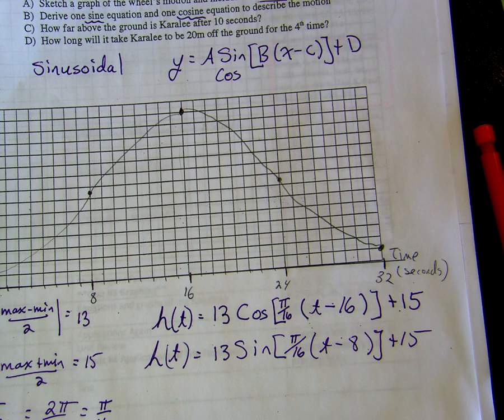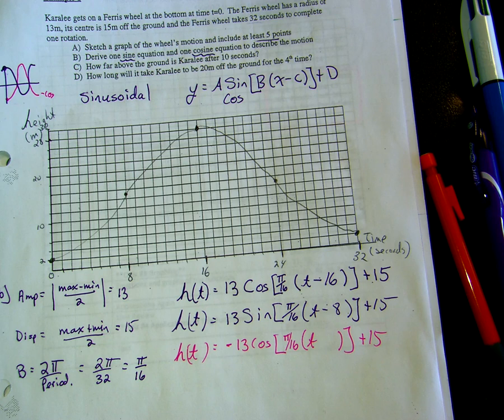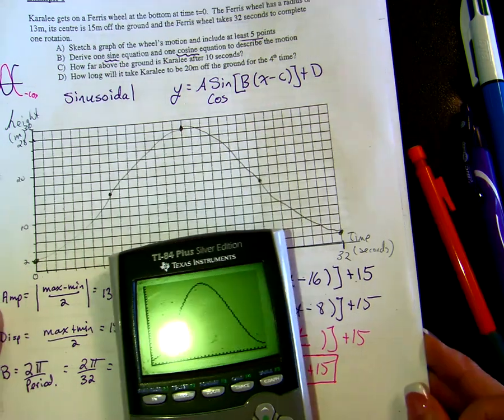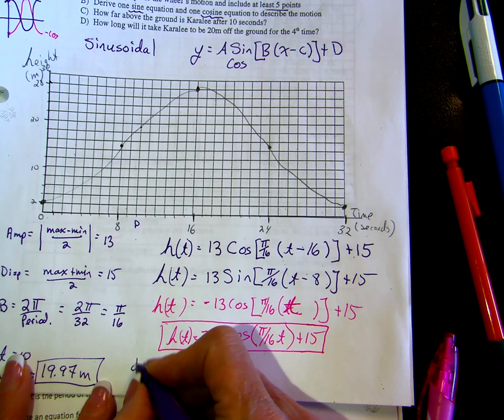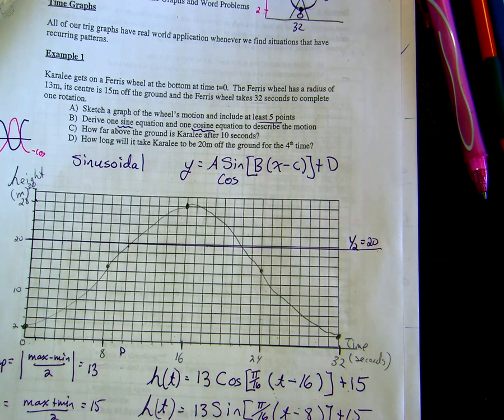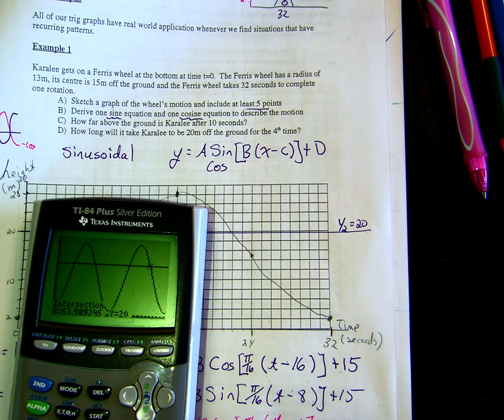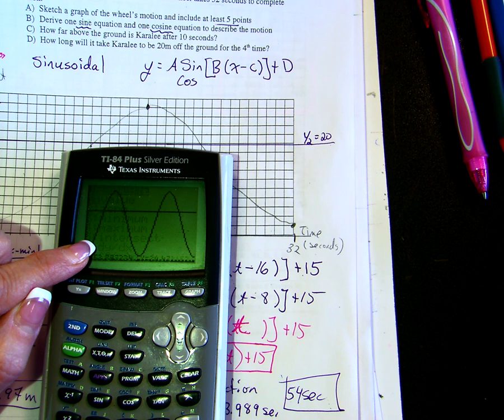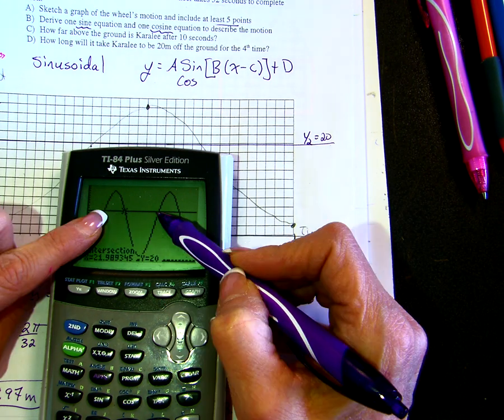M12 transformation of trig example 1c